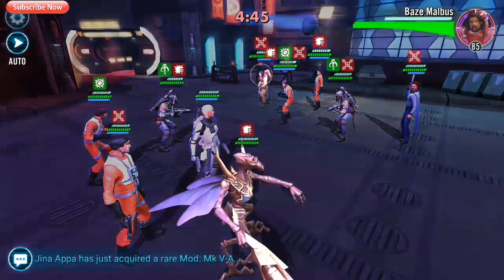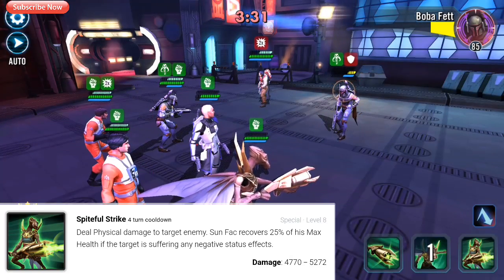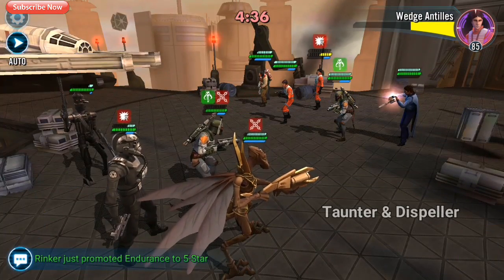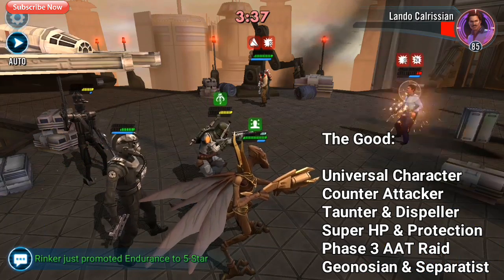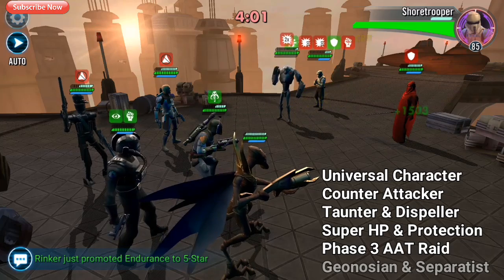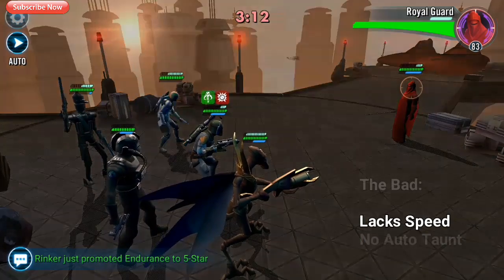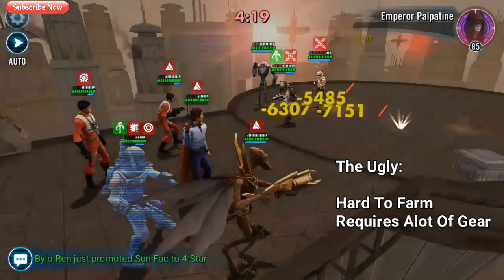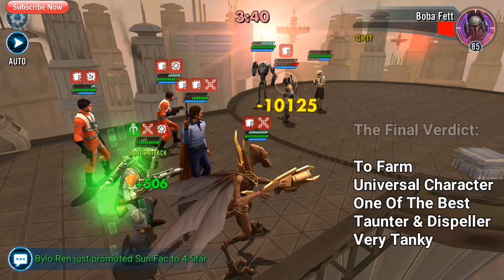Star Wars Galaxy Of Heroes To Farm Or Not To Farm Sun Fac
LINE thesmithied
Twitter thesmithied
Discord Smithie D #5302